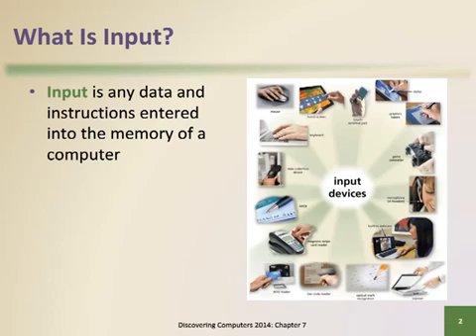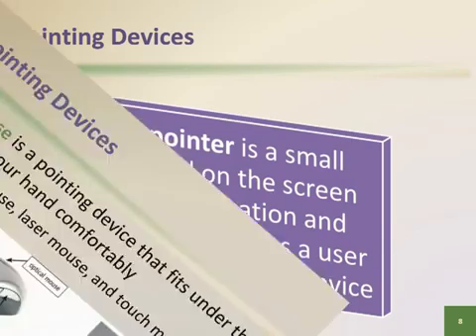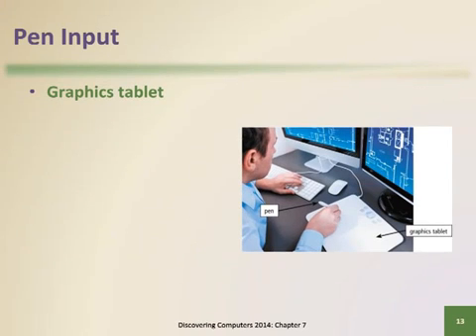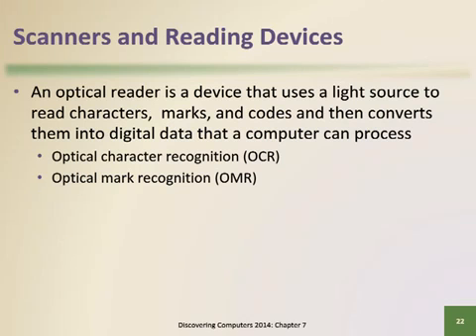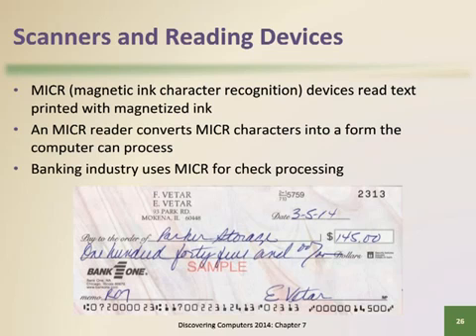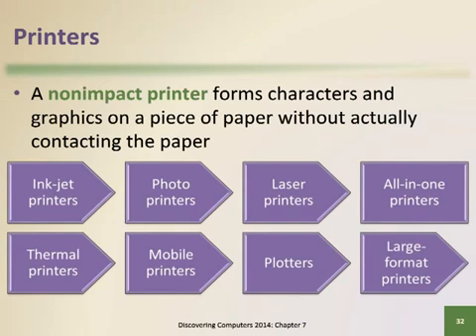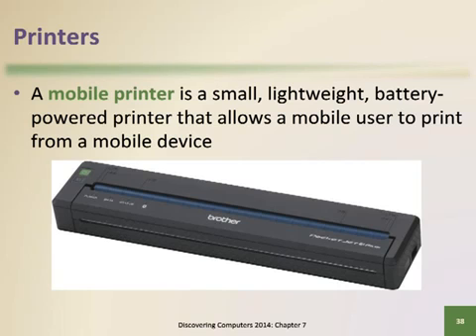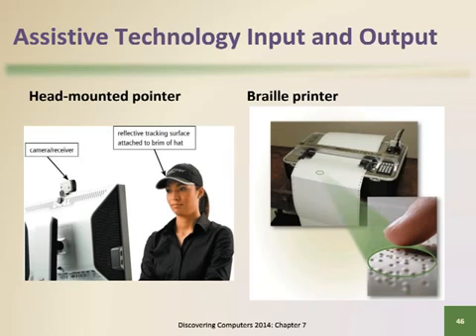Into to ICT Lec07